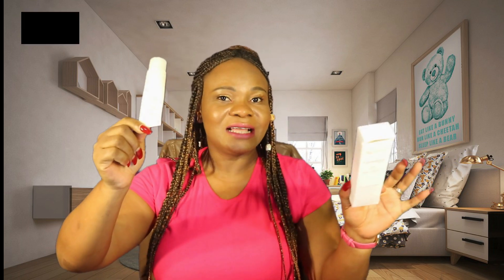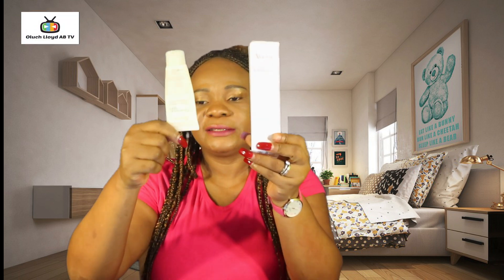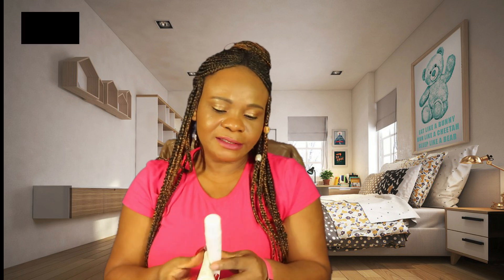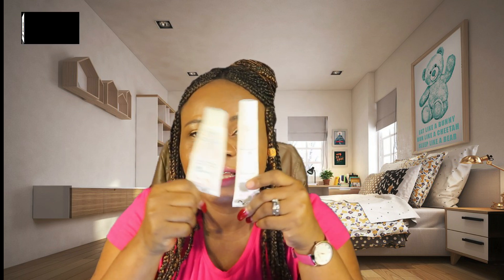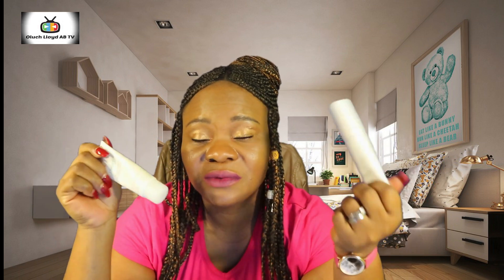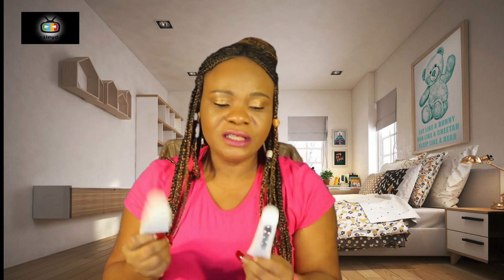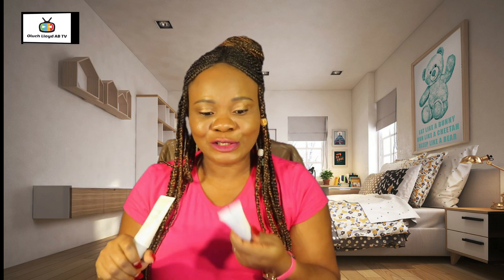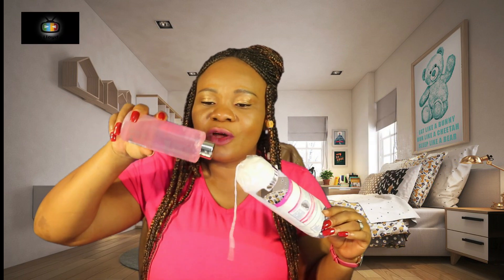My Morning Face Routine || Oluchi Lloyd